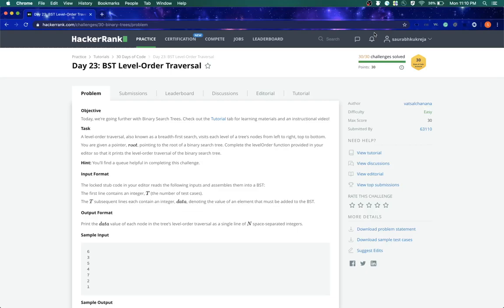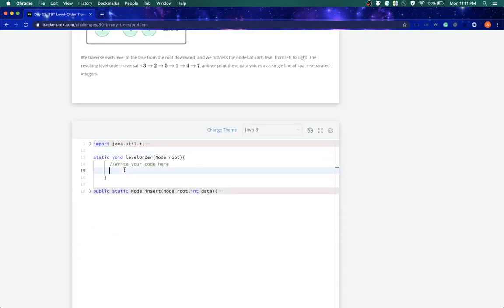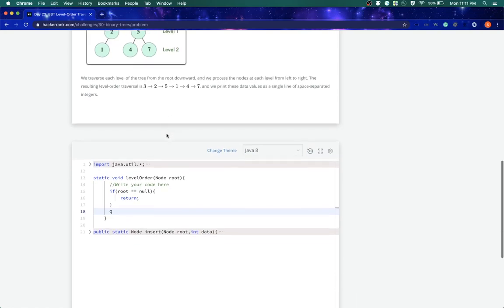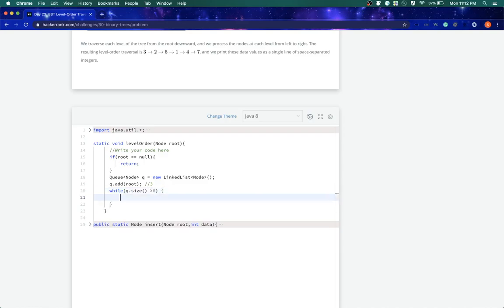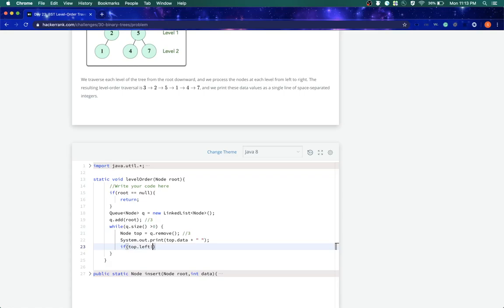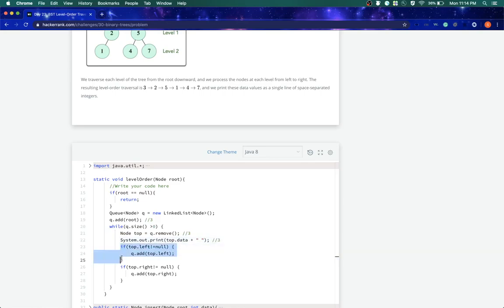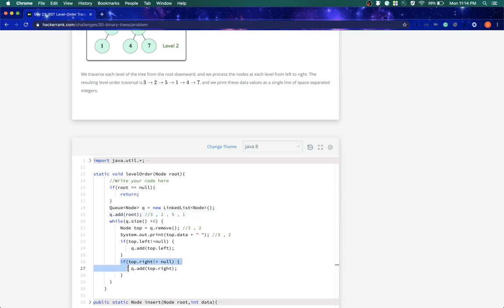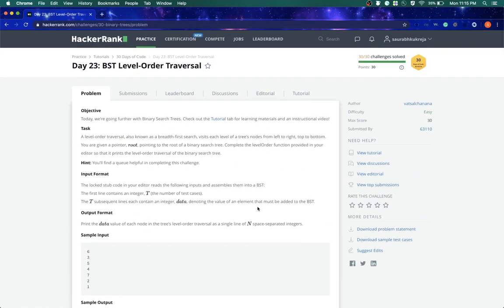Day 24 : More Linked List : Hacker Rank : Java : 30 Days of Code